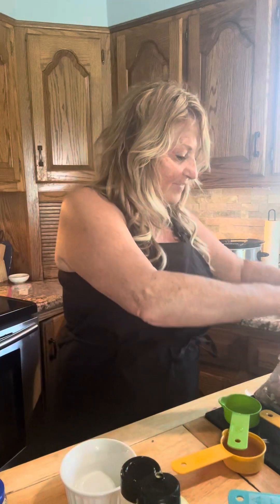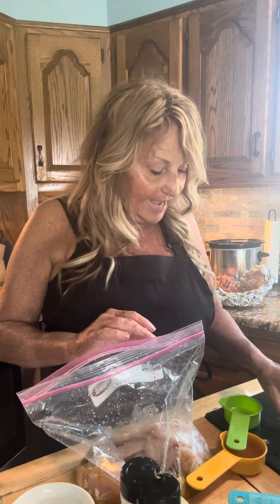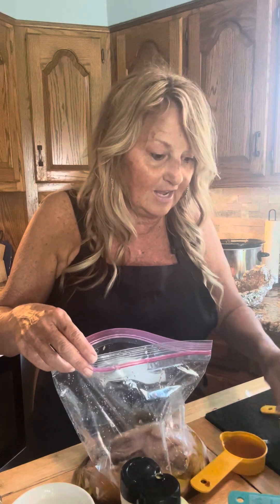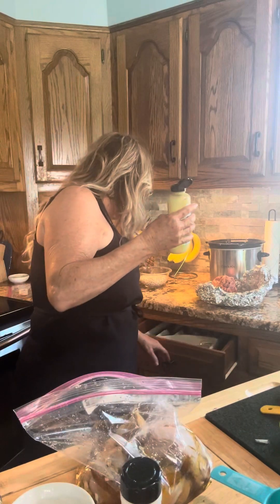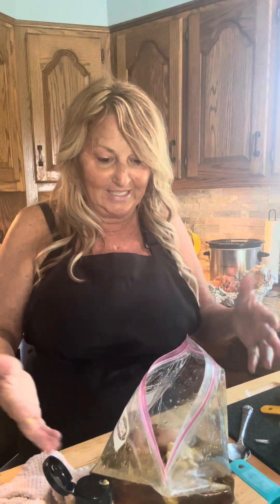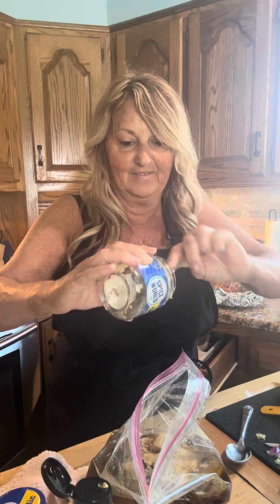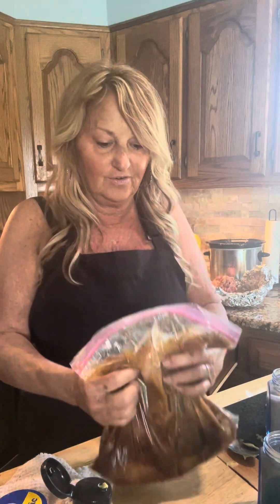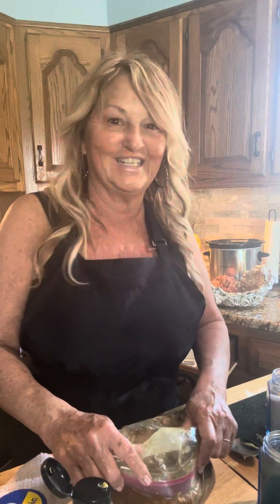The BEST CHICKEN MARINADE EVER..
Add several flavors together into the best marinade you ever had… want it hot? Add hot sauce